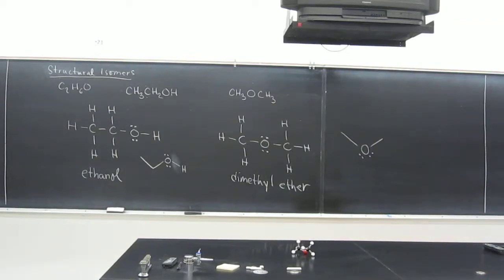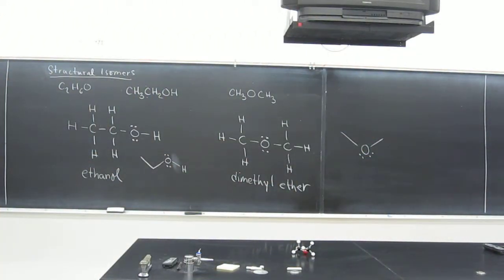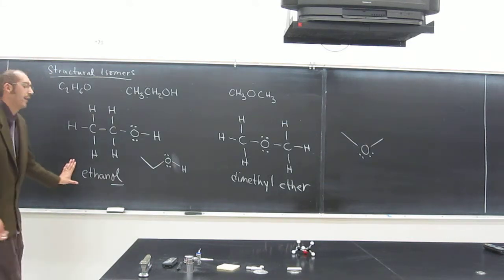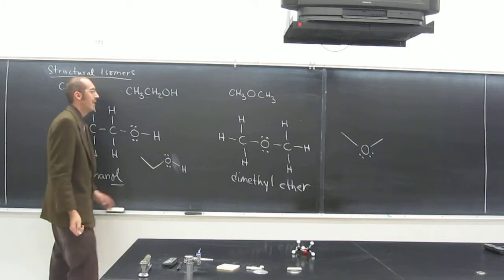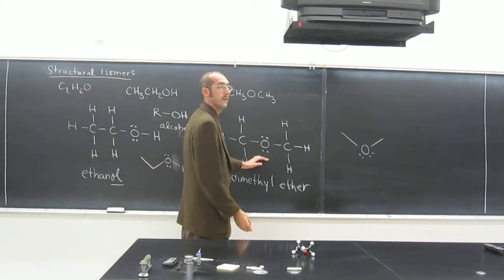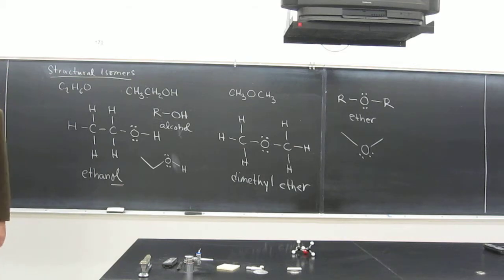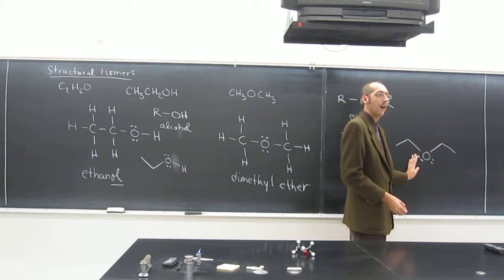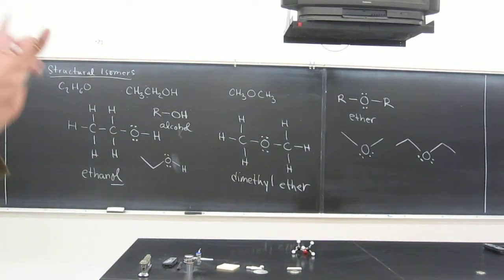Introduction to Organic - Fuctional Groups Alcohol and Ether 002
Discussion of the functional groups alcohol and ether using the structural isomers ethanol and dimethyl ether.